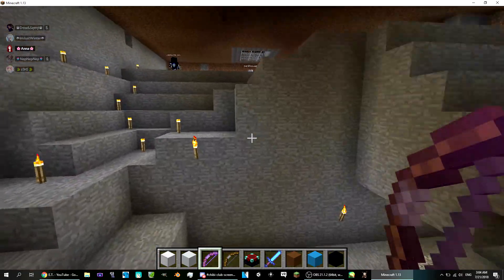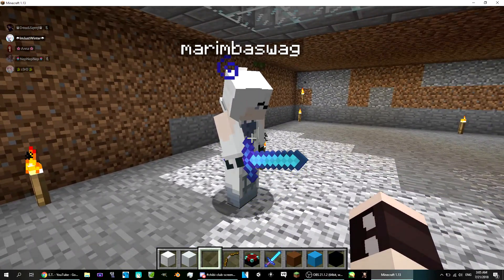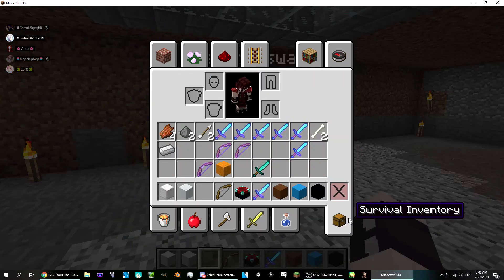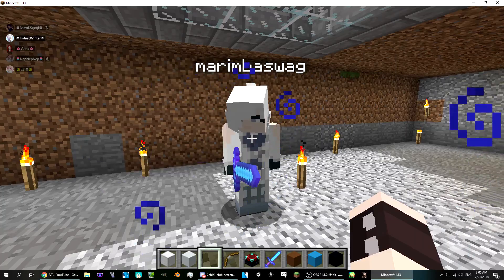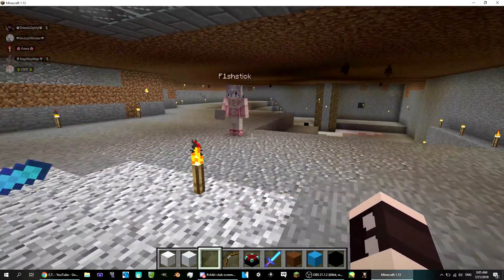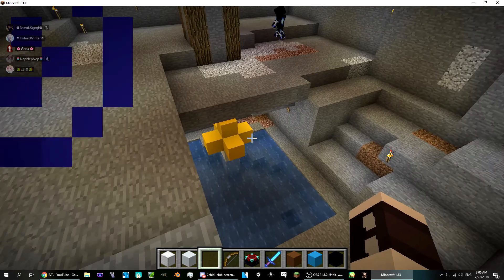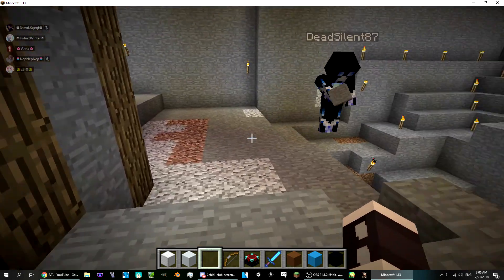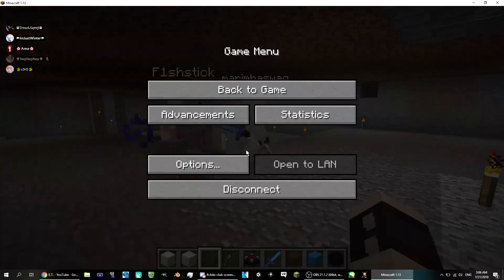Minecraft playing with friends 7